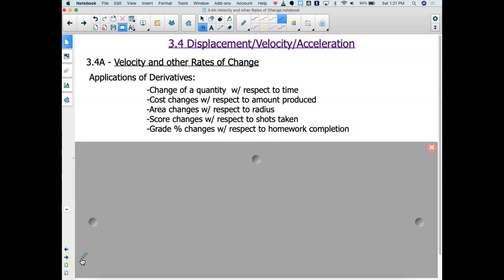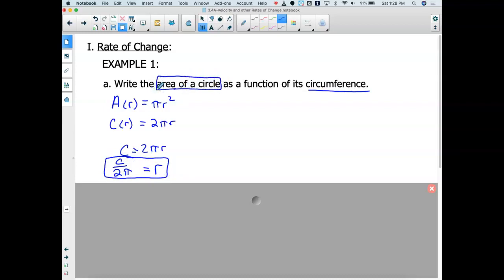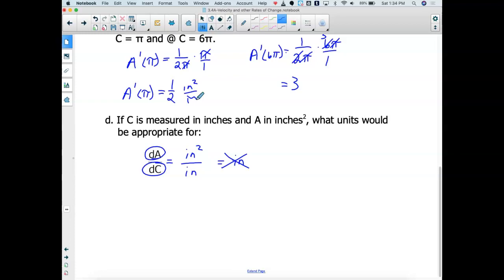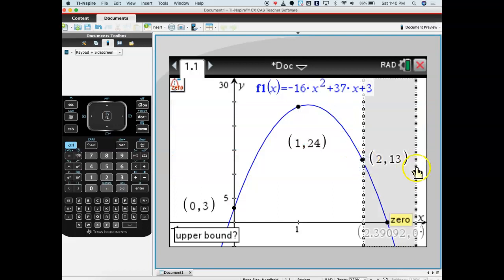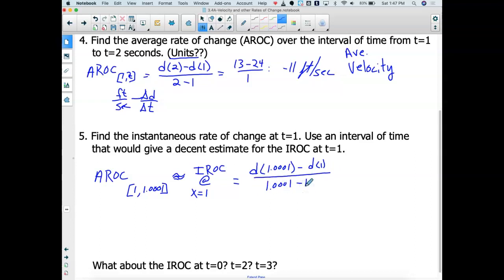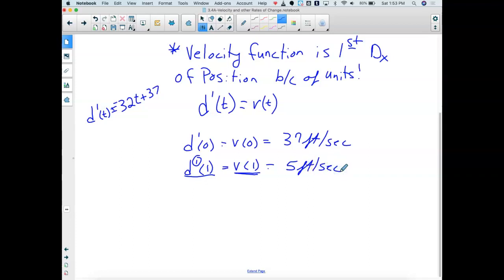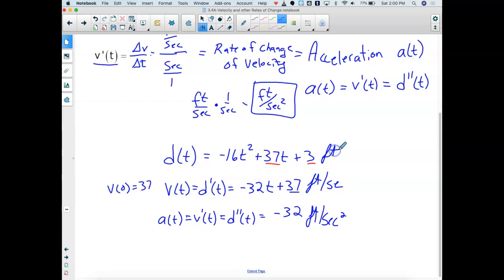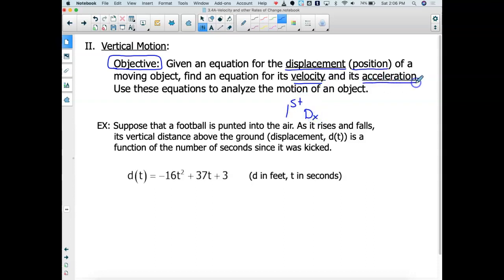3.4A (Day 1)